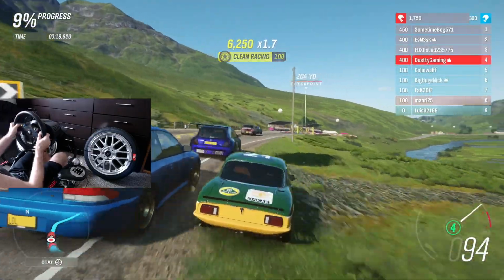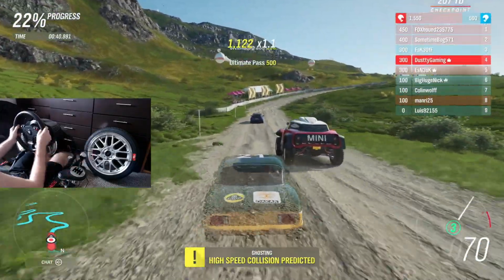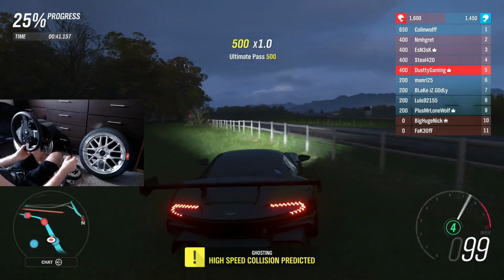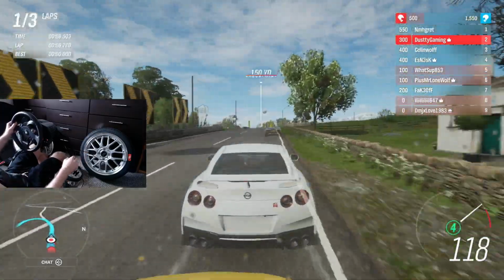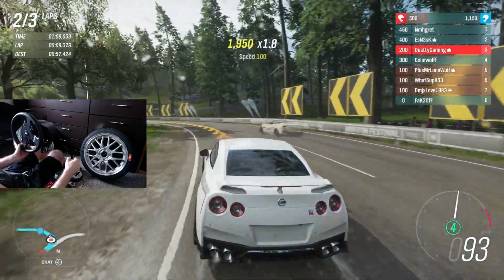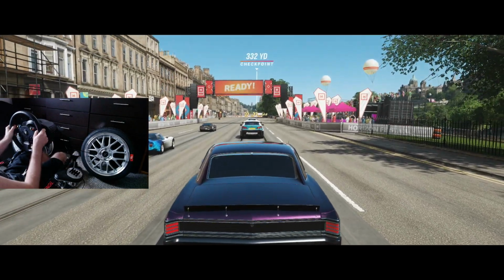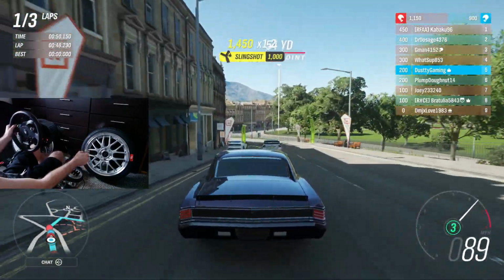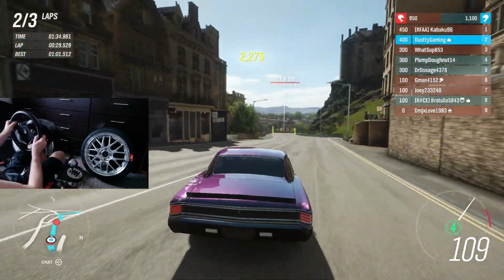Online racing with a Thrustmaster wheel Ep. 1 - Forza Horizon 4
In this Forza Horizon 4 gameplay, I take different vehicles and see how they stack up in online racing using a Thrustmaster wheel. Enjoy!